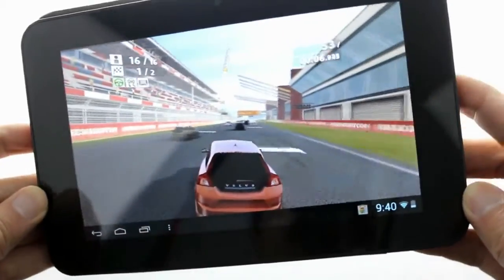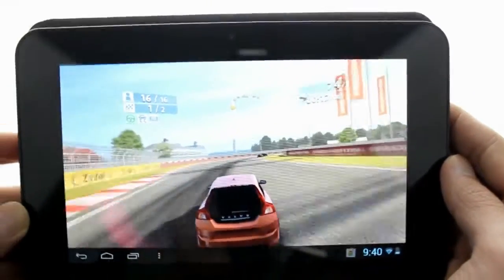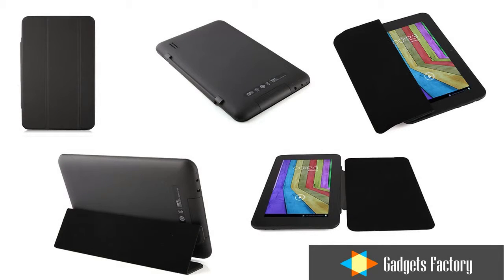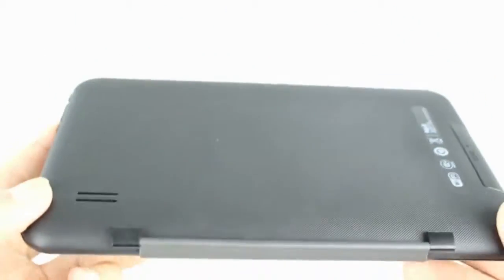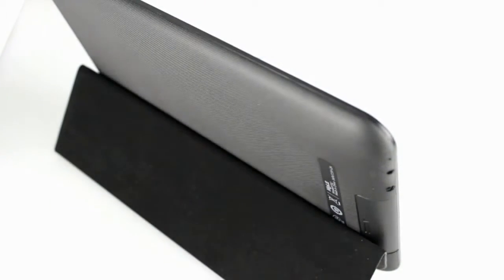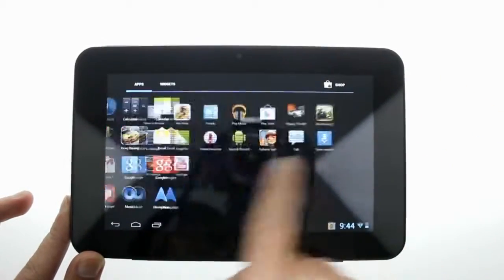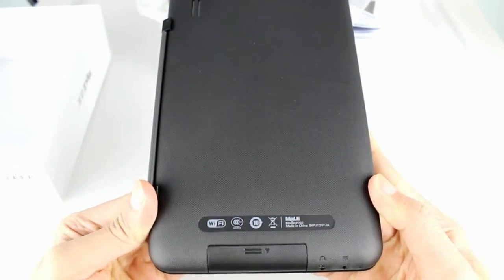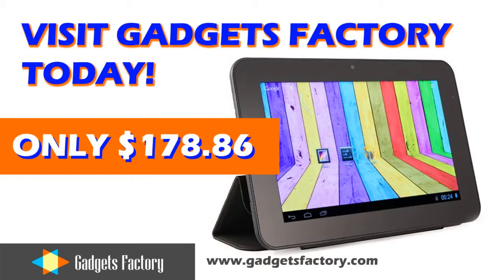MeLE M7 Quad Core Android 4 1 7 Inch Tablet PC Video 2 Smart Cover